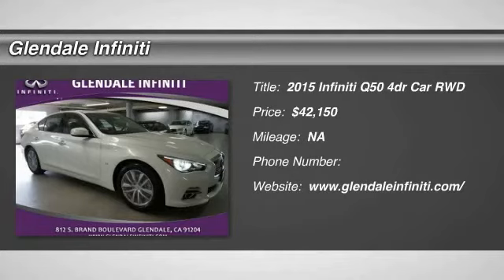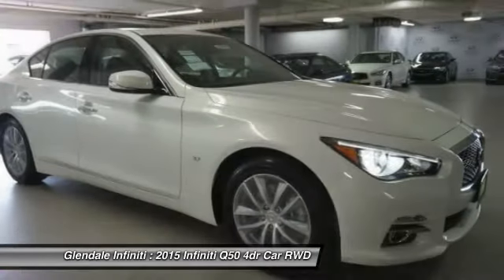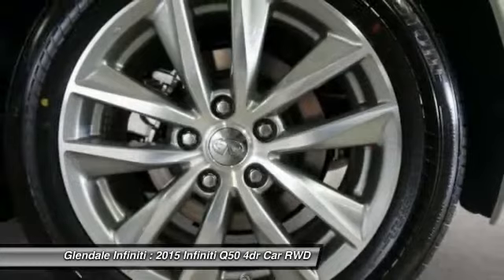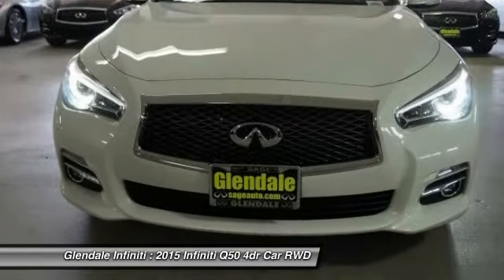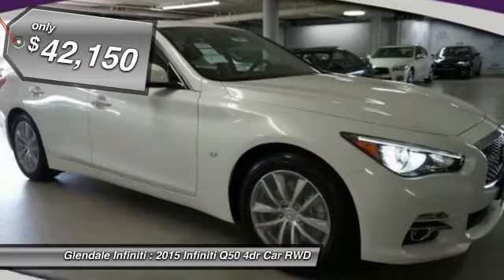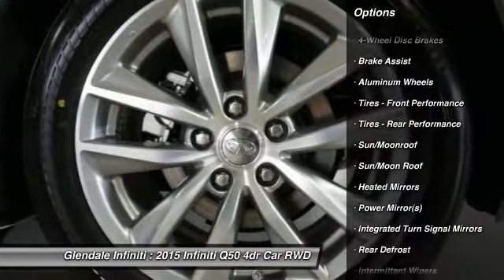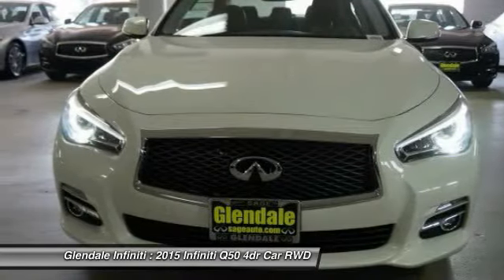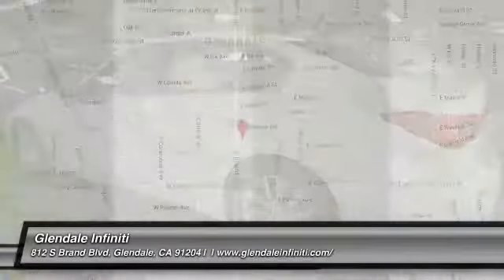2015 Infiniti Q50 G21180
2015 INFINITI Q50 Glendale, CA
Stock# G21180

Glendale Infiniti
812 S. Brand

You can't go wrong with this amazing 2015 Infiniti Q50 Premium which offers features like an MP3 player, Bose sound system, CD player, a premium sound system, dual climate control, anti-lock brakes, a backup camera, traction control, dual airbags, emergency brake assistance, Bluetooth, and airbag deactivation. It comes with a 3.7 liter 6 Cylinder engine. Drive away with an impeccable 5-star crash test rating and prepare yourself for any situation. According to a review from New Car Test Drive, Backseat space is average for the class, and relatively comfortable for medium-sized adults on shorter trips. The Infiniti Q50 has a wide, low stance, with flowing curves that start from the Double-wave hood and glide all the way back. In the front of the car is a bold looking double arch grille, and in the rear you will notice the crescent shaped windows, which create a feeling of more space. The exterior lights are stunningly designed and utilize LEDs as well. The Q50 comes as a 3.7L V6 with 328hp or a Hybrid with a 3.5L V6 Engine coupled with a 50 kW electric motor pushing out 360hp. Each model lets you pick from a Rear-Wheel Drive or an All-Wheel Drive Version. The Rear-Wheel Drive Q50 Hybrid Premium gets the best gas mileage of the bunch with an impressive EPA estimated 29 MPG City and 36 MPG hwy. The interior of the vehicle will immerse you in luxurious design. Take in the beauty of wood accents that are hand polished, and the comfort of plush front seats that are the result of extensive ergonomic research. The high-resolution display between your gauges has been developed to show a wide range of range of vehicle information, while reducing your risk of being distracted. The Q50 comes very generously equipped with standard features including such items as Direct Adaptive Steering, leatherette seats, dual-screen display, Bluetooth with voice recognition, push-button start, 6-speaker sound system with USB and auxiliary inputs, and 17-inch aluminum alloy wheels. Plus, options like the Infiniti Vehicle Apps with Navigation, a 14 speaker BOSE sound system, Around View Monitor, Lane Departure Warning, Predictive Forward Collision Warning, Back-up Collision Intervention, and Blind Spot Warning are available on all trims above the Q50 3.7.